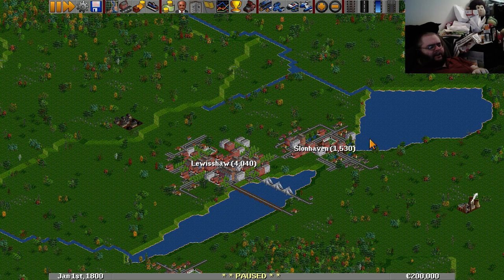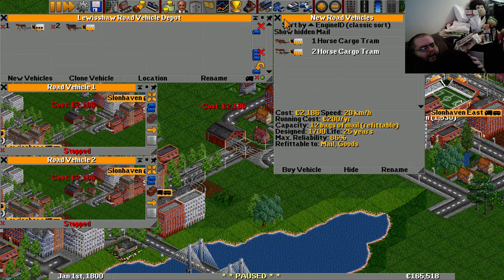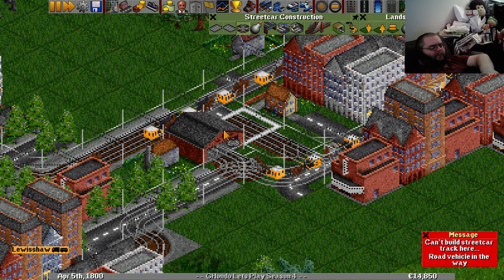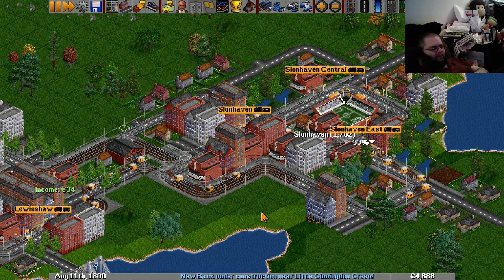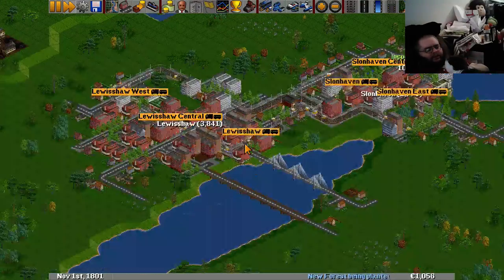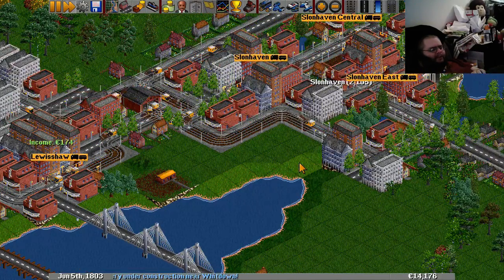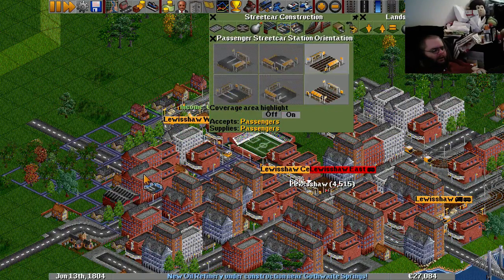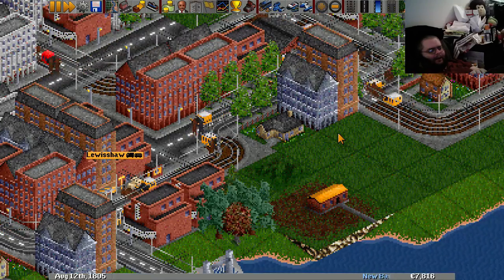OpenTTD S4 E1 (Welcome to a new challenge!)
Hello and welcome to a new series!

This time, however, I will be doing a challenge recommended by my new German friend, Christian.  He suggested a run where the only cargo I can transport is mail and passengers (or what's commonly called "Express" or "Priority" cargo in the railway industry).  After some back and forth, we decided this might be a bit too brutal, so I am allowing myself one *and only one* coal route if I need it.

I will be using the following mods (GRFs) for this series:

= Light-rail/Tramtracks (Enables the Streetcar building option, assuming you have something to run on them).

= Generic Tram Set v0.4 (A set of Streetcar vehicles, to be used in conjunctino with the other GRF).

= Progressive Rail Set v2 (Eases transition between rail types - a MUST in my opinion!)

= eGRVTS v2.00-r188 (Allows vehicles for 1800 start date)

I kept the same AIs I used In Season 3 (MailAI and gelignAIte).  So that should give us some good competition.

Map size = 2048 x 2048
Land generator = TerraGenesis
No. of towns = Normal
Terrain type = Flat
Variety distribution = Low
Sea level = Low
Tree algorithm = Improved
Map edges = Manual (all set to Water)
Maximum map height = 30
Snow line height = 15
Date = Jan 1st, 1800
No. of industries = Low
Smoothness = Very Smoothness
Rivers = Few